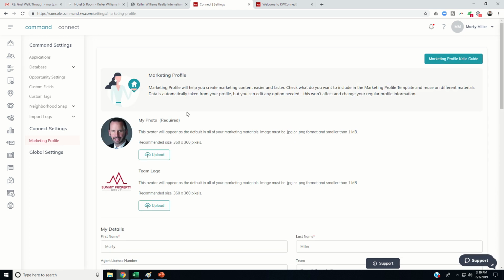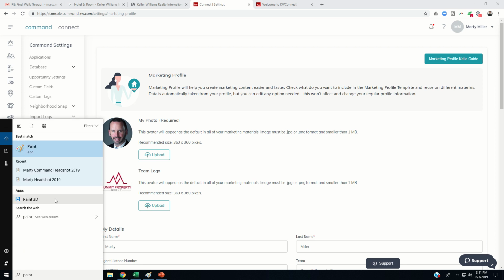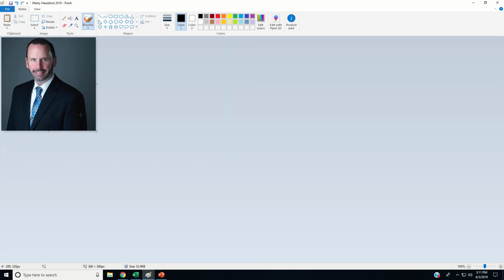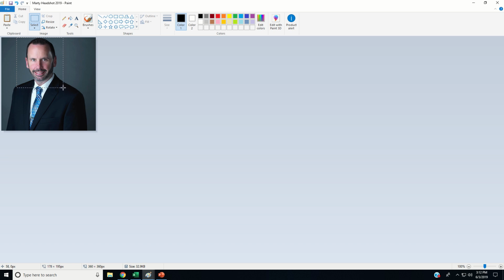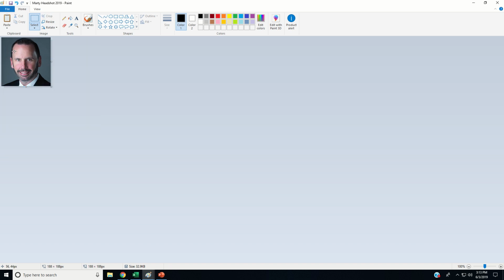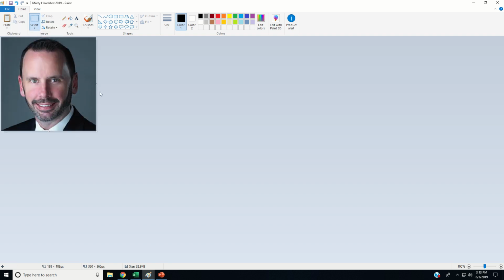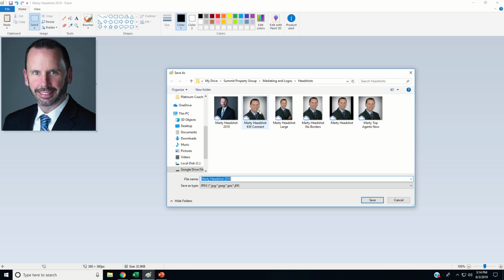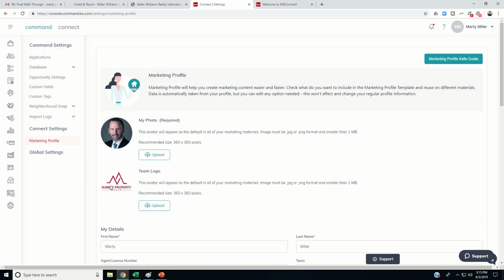Keller Williams Command Training | Resizing Your KW Command Marketing Profile Headshot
As a Keller Williams Agent, we know that personal branding is a must for Real Estate success.  Keller Williams Command offers you that opportunity via the Marketing Profile tab within the Settings menu.  However, ensuring that your Profile Photo is exactly 360 x 360 can be a difficult task if you've never resized a photo before.

This short KW Command training video will teach you how to use "Paint", a program installed on almost all PC's running Windows, to crop and/or resize your Keller Williams Command Marketing Photo (and also your Team Logo) to the recommended 360 x 360 pixel size.  Ensuring that your marketing photos are this size will ensure that your images aren't distorted and that they aren't cut off as well.